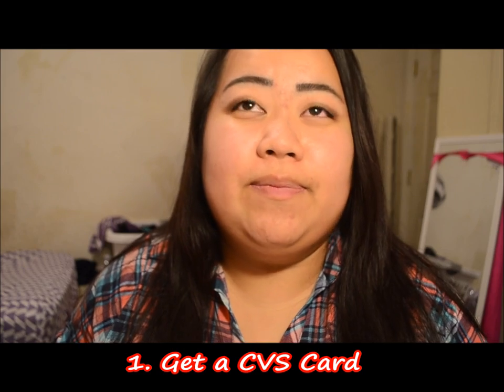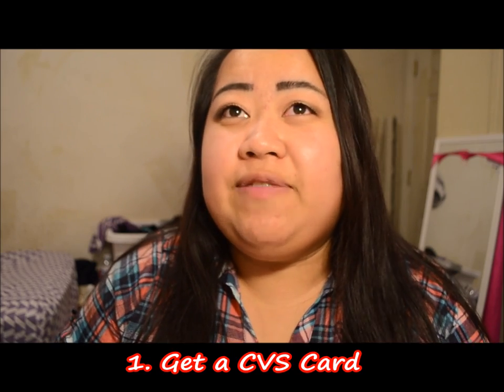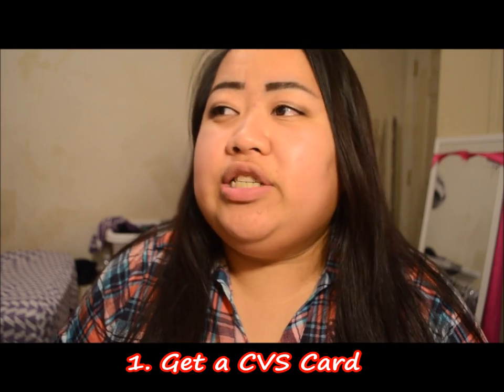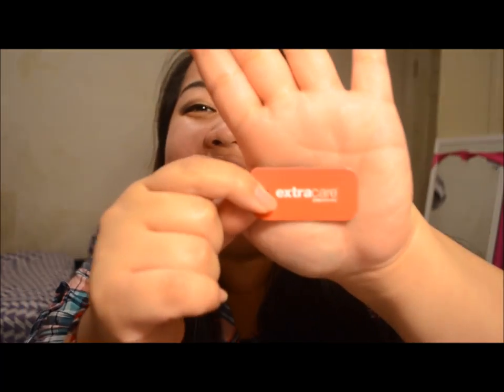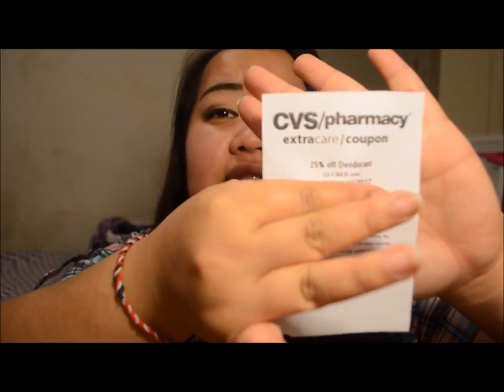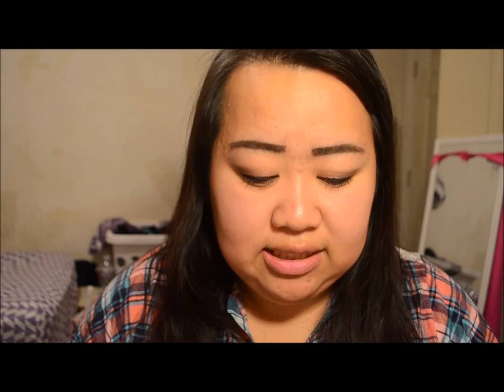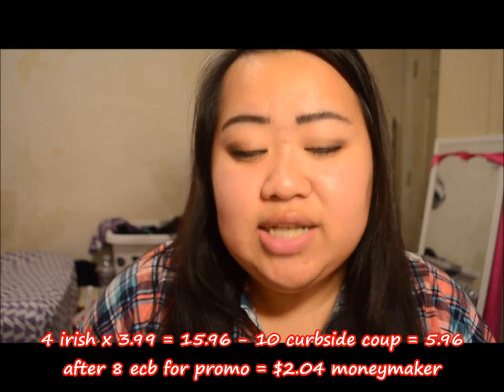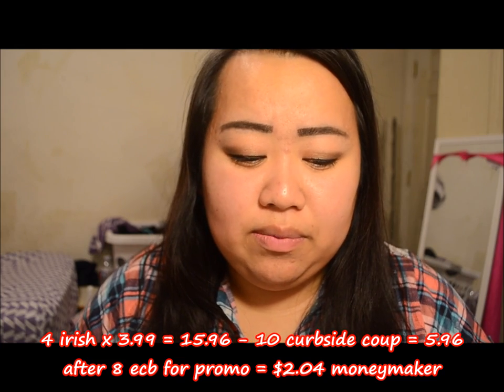6 Tips: How to start couponing at CVS!!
View the ad on:
Iheartcvs.com
or
download the flipp app on your android or apple device